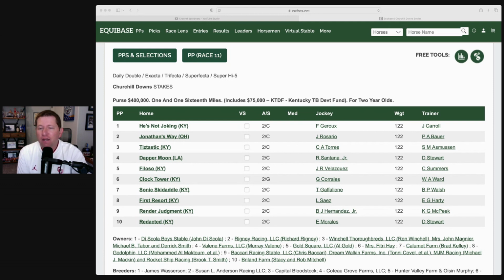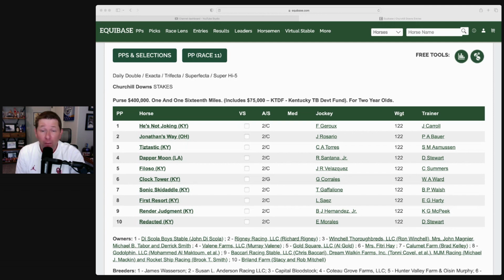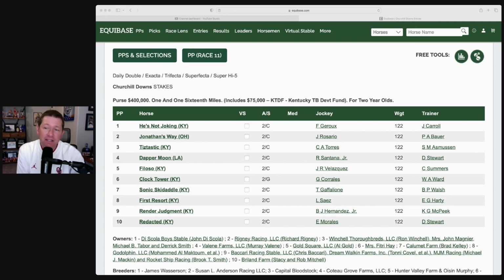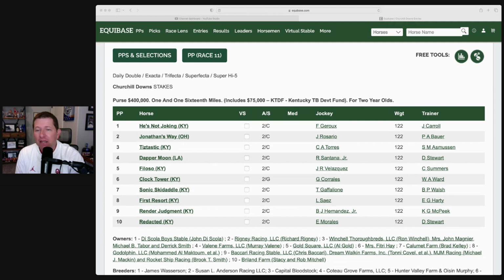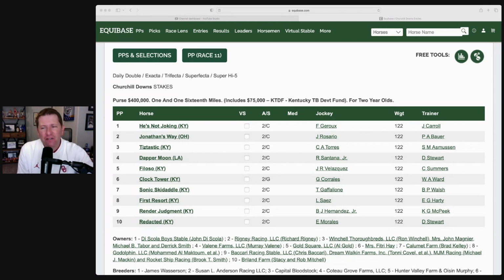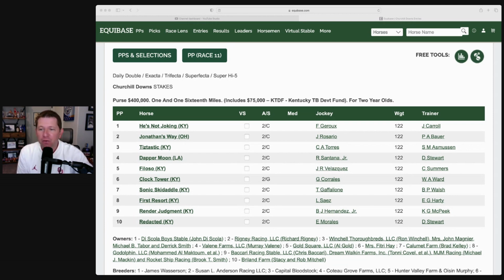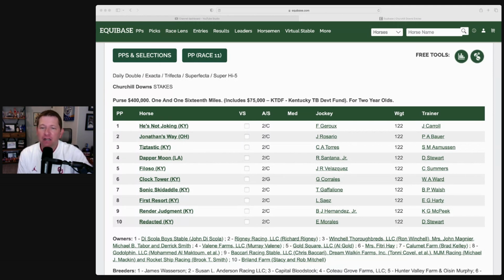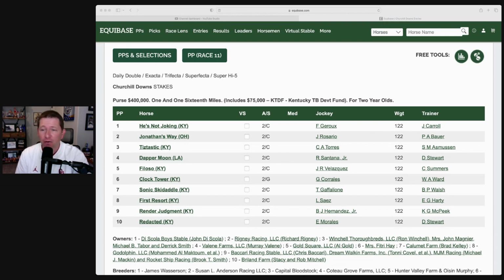Kentucky Jockey Club Stakes Picks and Preview 2024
Aaron previews the 2024 Kentucky Jockey Club Stakes (G2) at Churchill Downs & gives his win pick for the feature race on the Black Friday card. Can Jonathan's Way get the job done at short odds and bounce back from the Breeders' Cup or will one of the other 9 entries pick up the victory?